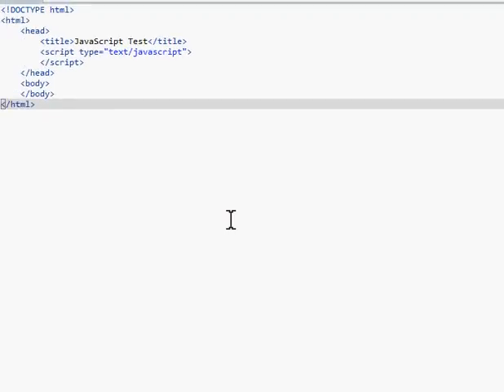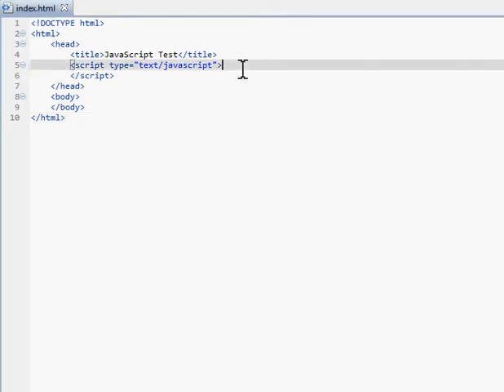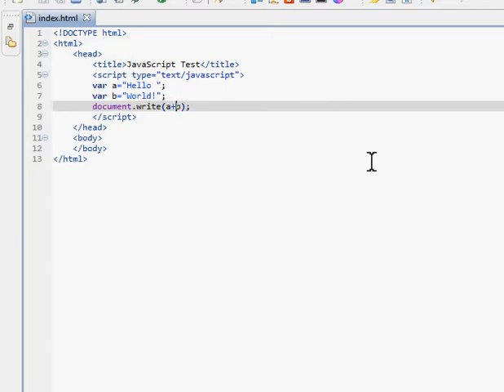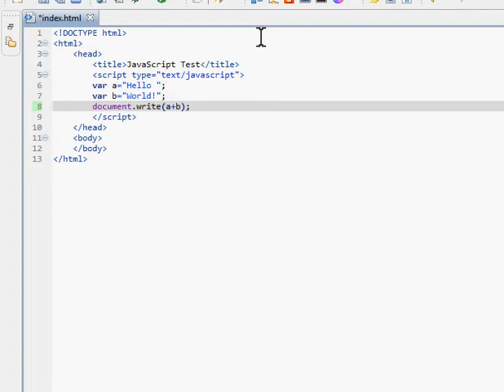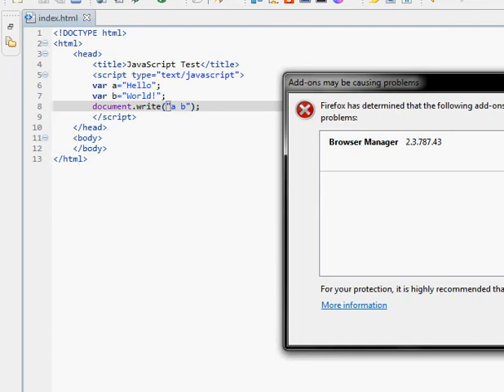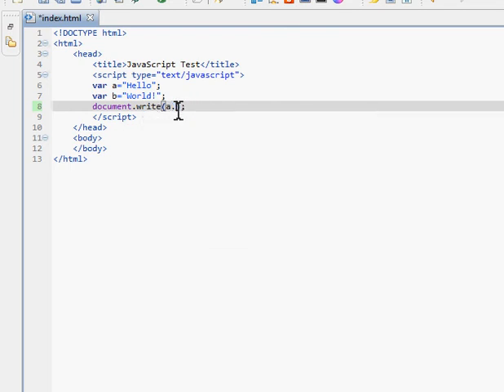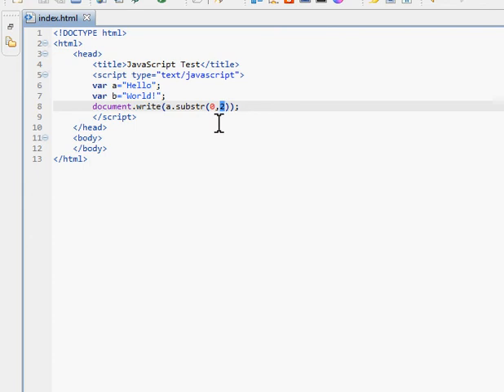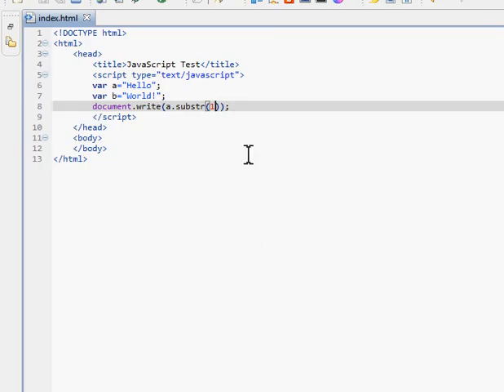JavaScript Tutorials: Episode 4: Basic String Manipulation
Learn how to use concatenation, substr(), and more!